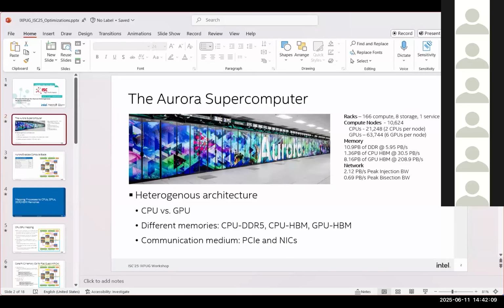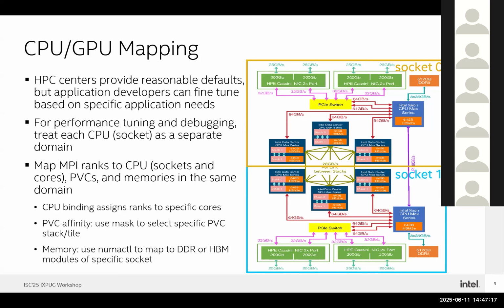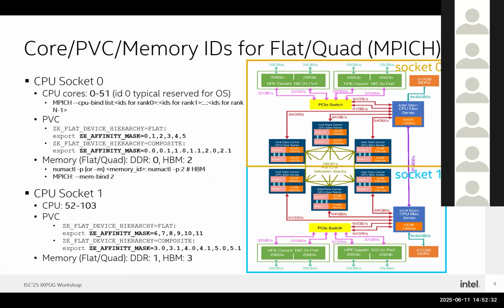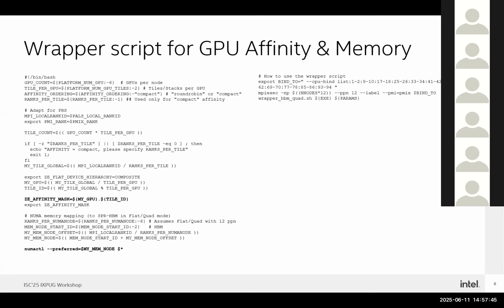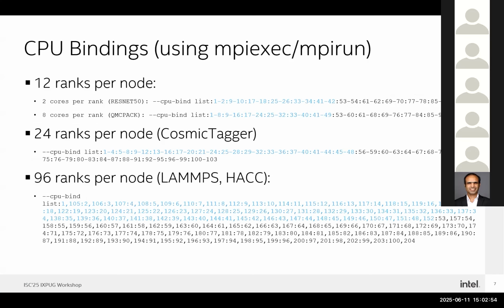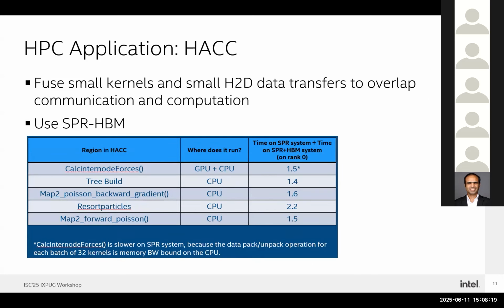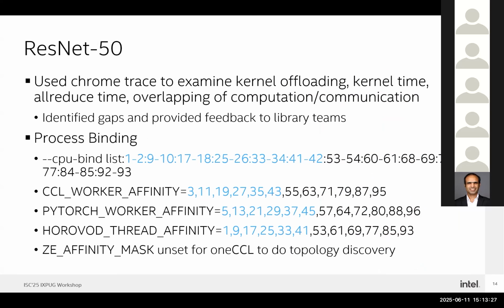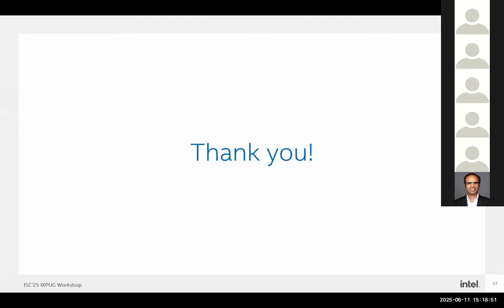Keynote: Performance Optimizations for AI and HPC Applications at Scale on Aurora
Presented at the Intel eXtreme Performance Users Group (IXPUG) PVC Users Group Meeting at ISC 2025.
Speaker: Anthony Nguyen (Intel)
Co-Author: Huda Ibeid